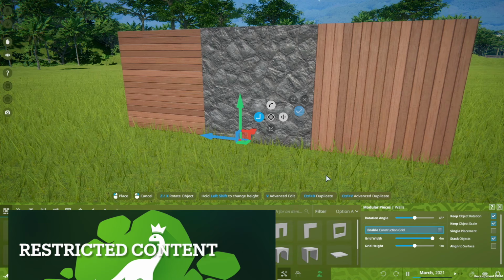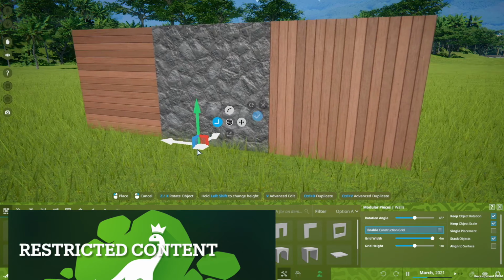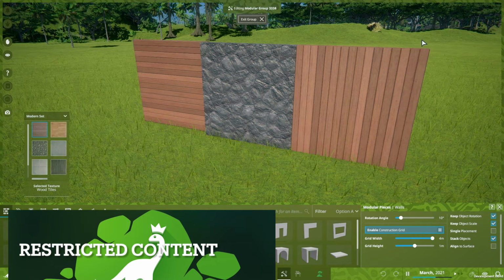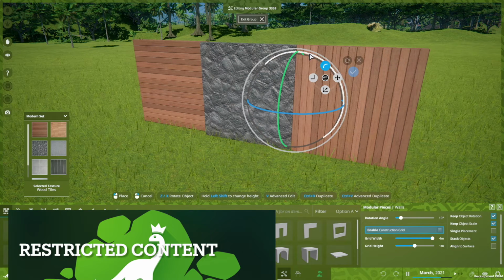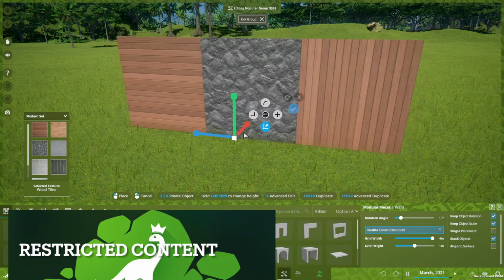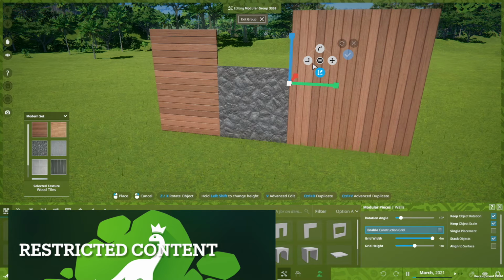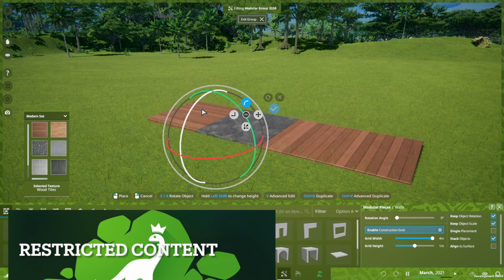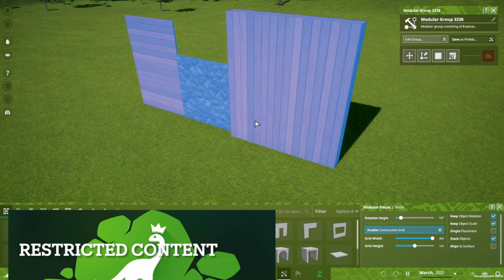PK Building Blocks: Secrets of the Gizmo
Secrets of the Gizmo (the advanced movement tool) is a look at the obvious and not so obvious uses of the advanced movement tool. Honestly, knowing what this tool does and when it can do what it does makes a huge difference in the ease of your builds and can lower your frustration levels.

The "restricted content" is this video is a tool the developers are using to diagnose issues with the alpha build. As it is in place on the VIP build and not the general alpha, it is not my place to let viewers see its content. Hence, the blocked out area. Trust me, you are not missing out on any cool stuff because of that blocking image.

Prehistoric Kingdom is a modern take on the tycoon simulator genre, focused on the creation and management of a prehistoric-themed zoo. It is a construction and management simulation video game developed by Blue Meridian and published by Crytivo that is currently in alpha stage development.